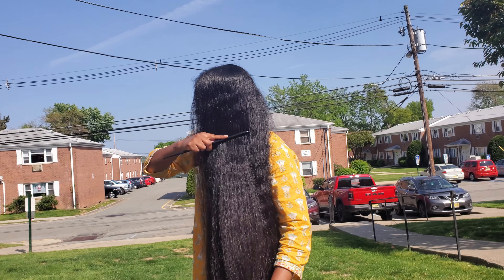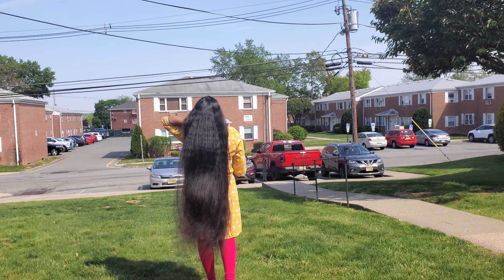முடியில் ஏற்படும் வறட்சி மற்றும் பிளவு நீக்கி முடியின் அடர்த்தியும் அதிகரிக்கும் @KamalisDiary​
In this video I am going to share my experience about my haircare routine after pregnancy. I have came across hair loss and baldness which I treated and cured my hair loss using home remedies.